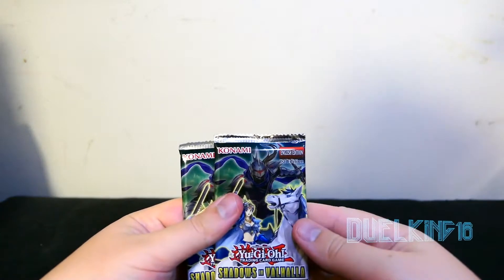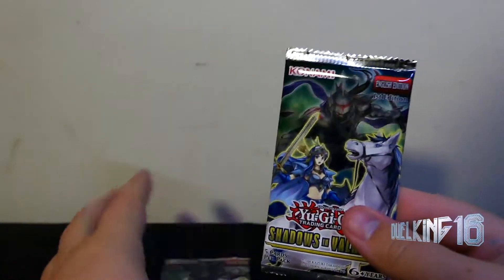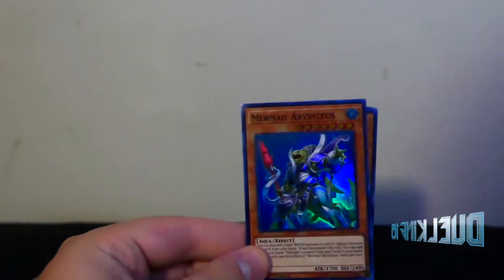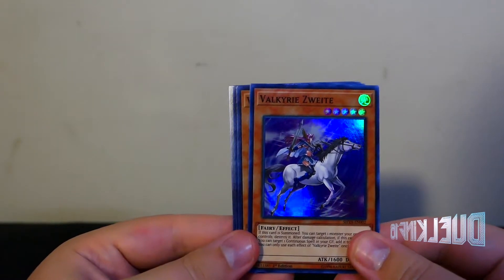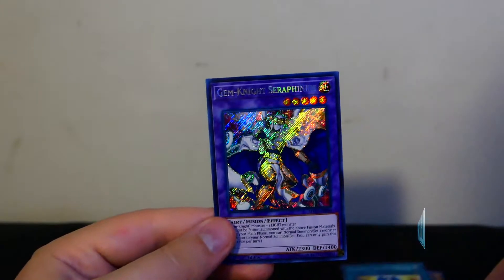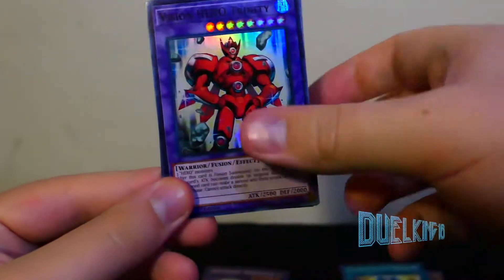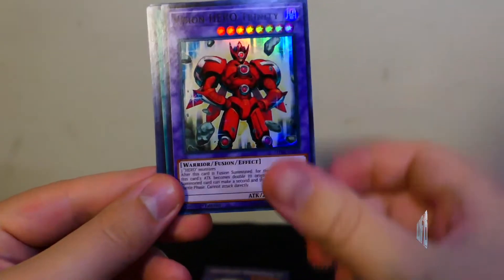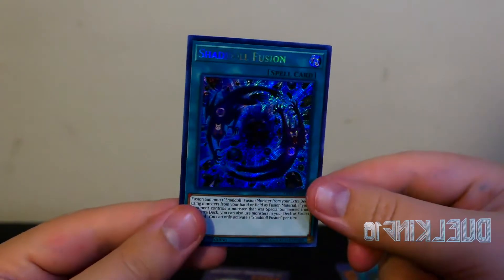What's in that pack?!?!?! 12-19-18 Shadows in Valhalla